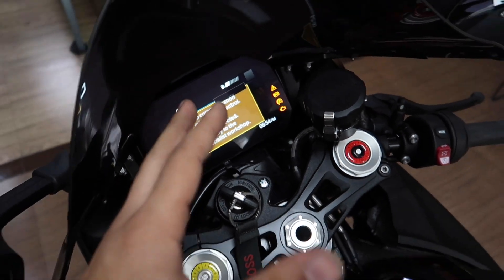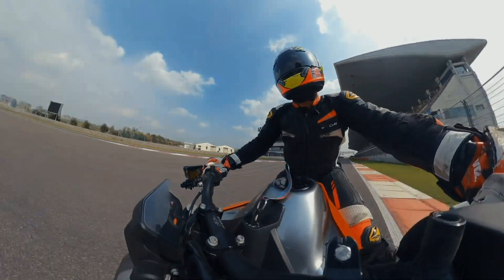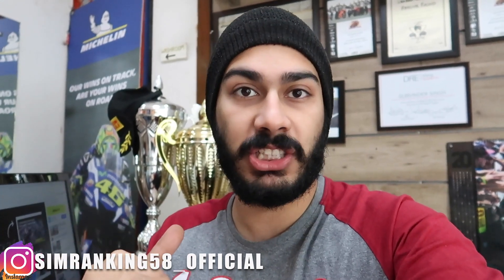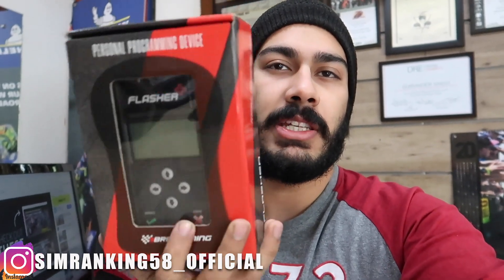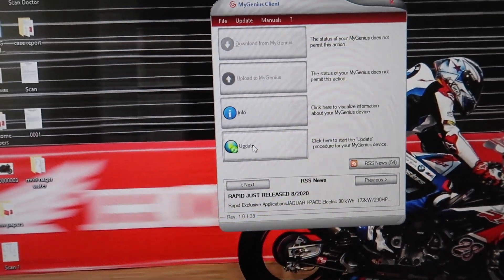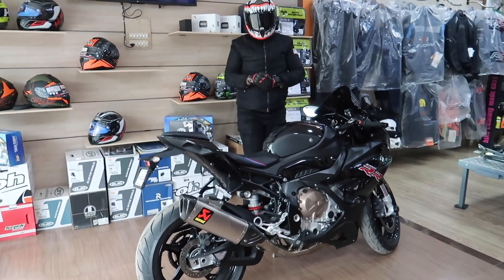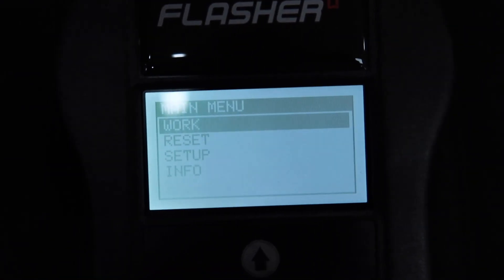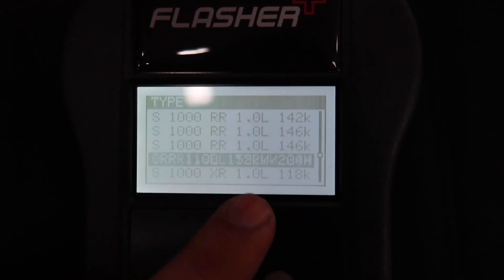BMW S1000RR 2020 ECU FLASH STAGE 1 | REDLINE RACING STORE | SIMRAN KING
This video is about installing engine block off plates and doing Stage 1 Brentuning ECU Flash in 2020 S1000RR by Redline Racing Store.